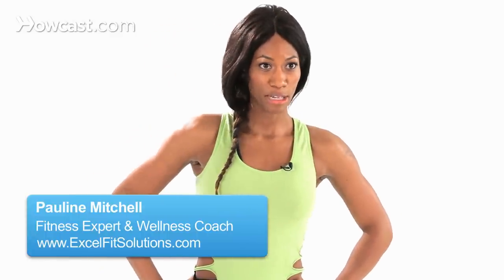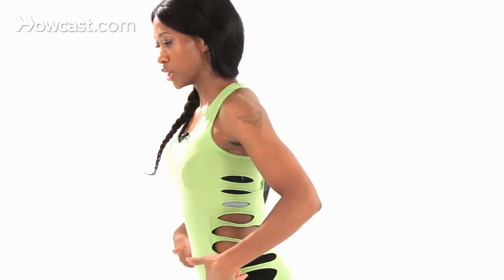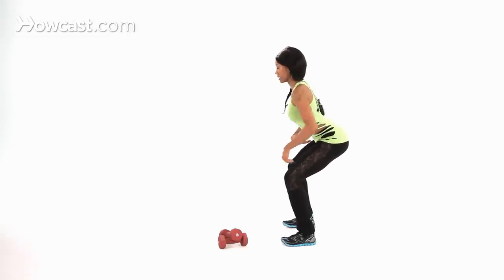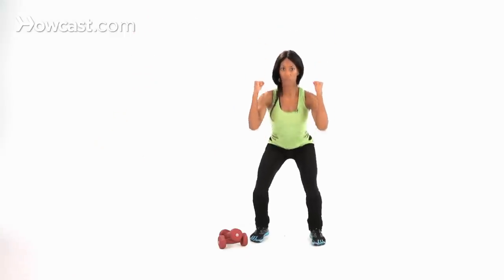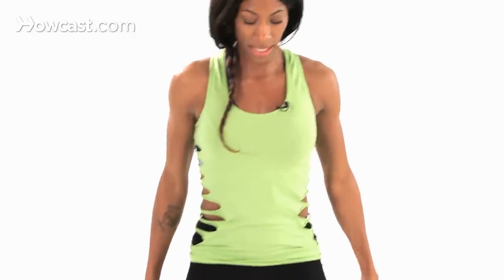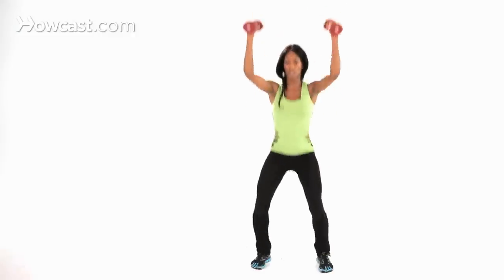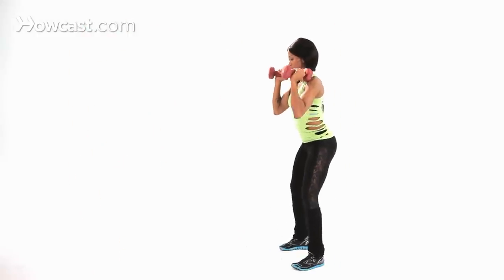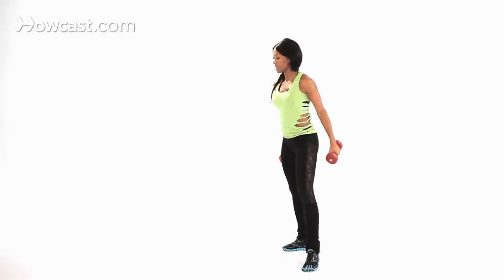How to Do Jump Squat w/ Shoulder Press | Plyometric Exercises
Hi. I'm Pauline. I'm back with another great plyometric move, and this is going to be your jump squat with a shoulder press. Okay, it's really important that you load properly. Form is key. If you're efficient, your exercise is going to be more effective.

I'm going to turn to the side again. Your squat, usually, you're going to have your abs in tight, hips pushed back, and then sinking down so that your knees are not over your toes. Okay? Loading your hamstrings, your glutes. Back. Everything is really tight together. And coming forward. Right.

Now, this is almost like the rocket, except you're going to add weights. The movement is going to come from below. Okay? And pushing up. Without the weights, press up, press up. Really important. And land soft. Land on my toes, rocking back to my heel, so I can press off of my heel to get more power up.

Okay? Adding the weights. What you're going to do, okay, now you're incorporating your shoulders. Yes, this is a total body workout. From here, go down, come up, press up. You're not going to extend your arms all the way. Shoot up. Power off your heel and your toe. The only thing to remember is, when I land, I'm dropping slow and pressing up. Okay, and straight from the side. Okay.

And that is how you do a jump squat with a shoulder press.